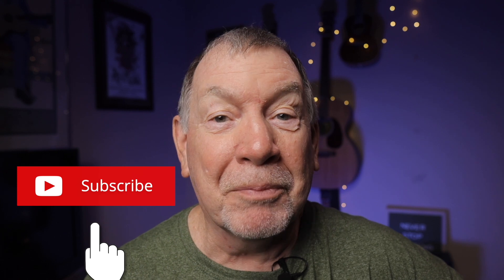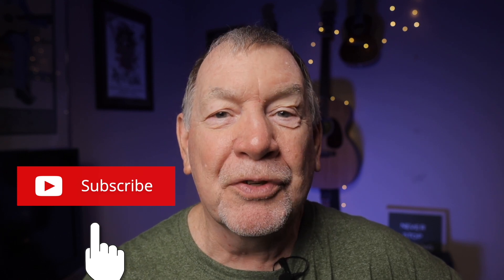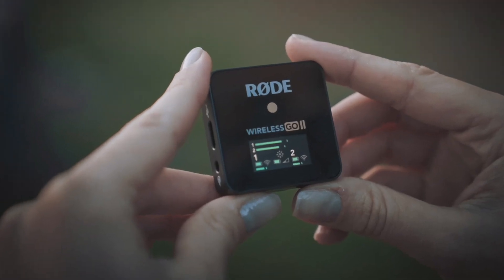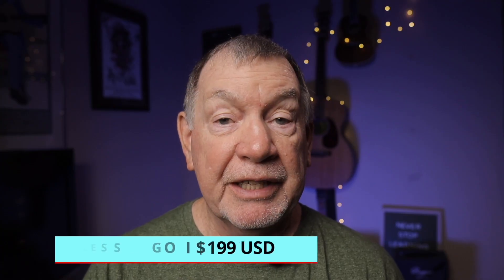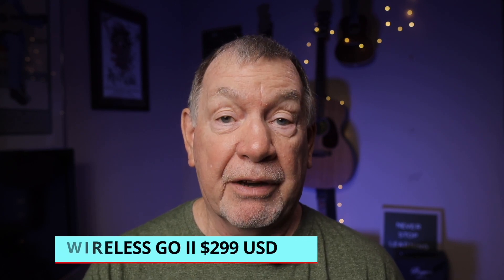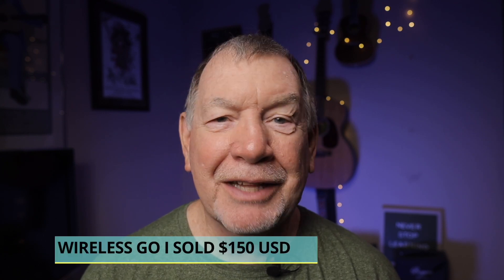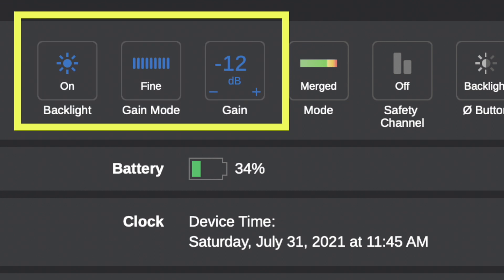Why I Was Wrong About The Rode Wireless GO II And What Changed My Mind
At First I didn't think the features of the Wireless GO II worth the extra cost to upgrade from the WIreless GO I but some of the features of the Wireless GO II were just to good to pass up.

Highly recommend Tube Buddy to help with video production and Keyword Search. There is a free version as well as a reduced rate for creators with less than 1K Subscribers. A real time saver!

Don't have Amazon Prime?
Audible Trial Listen Free for 30 days No Obligation

Rode Wireless GO II
Rode SC-16 USB-C to USB-C Cable
Rode Lavalier GO (White)
SmallRIg Wireless Mic Holder For Rode Wireless GO r

My Gear:
Rode Wireless GO I
Rode Videomic NTG
Canon M50
SmallRig Cage Kit for Canon M50
Sigma 16mm f1.4 lens
Tiffen Black Pro Mist Filter 67mm
Aputure Amaran 100d LED Video Light
Aputure LightDome Mini II
SmallRig Tabletop Tripod
K&F Tripod
Boling RGB P-1 Video Light